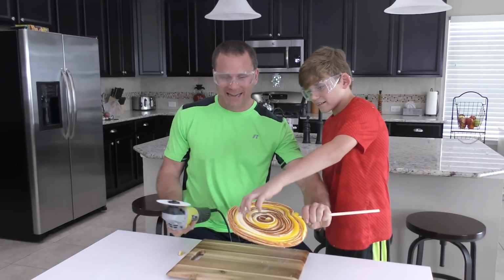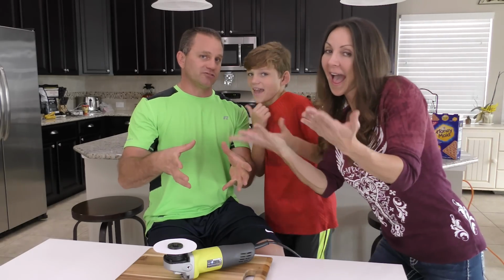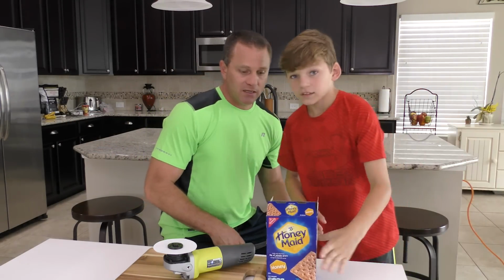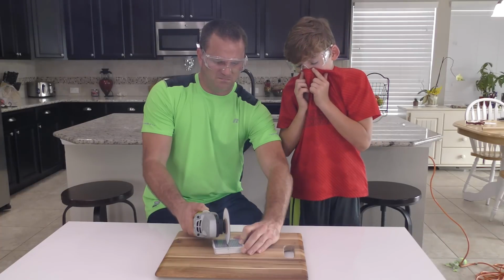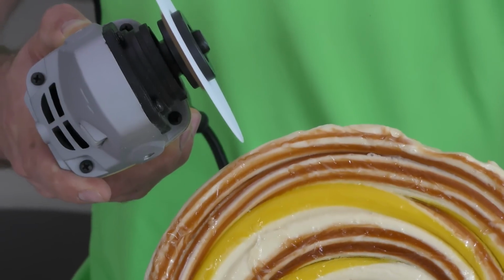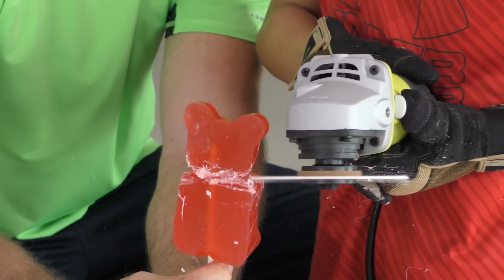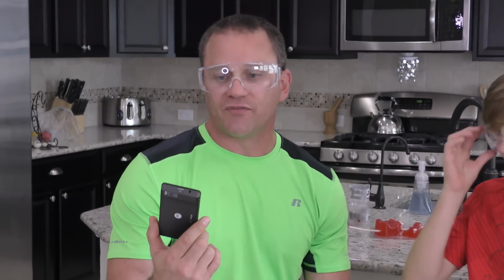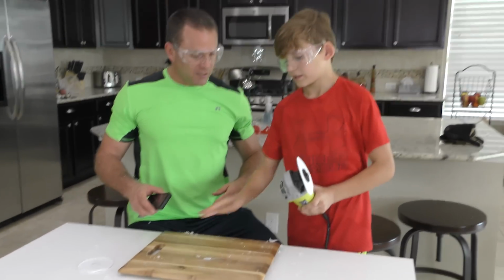WHAT DID WE CUT WITH PAPER? | We Are The Davises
We cut several items like a huge lollipop with a blade made of paper. This was super fun and inspired by Mr. Hacker so go check him out after you see this video.

Musical.ly:  wearethedavises